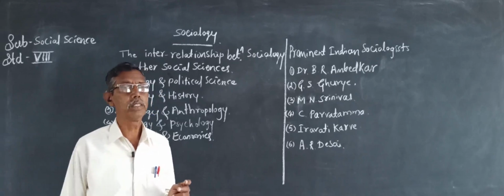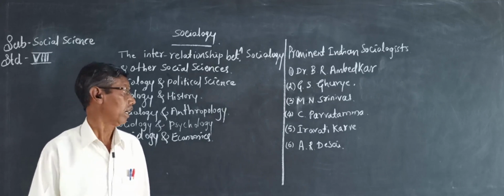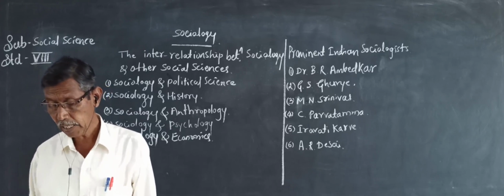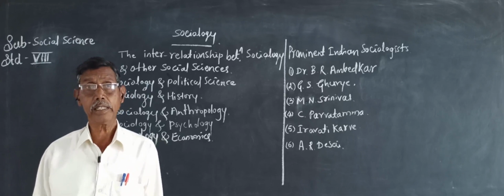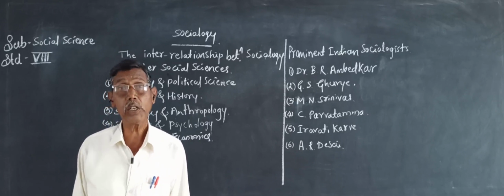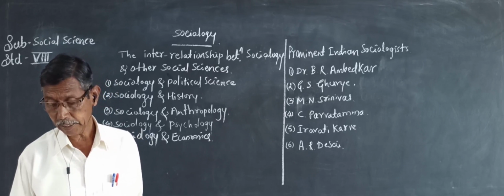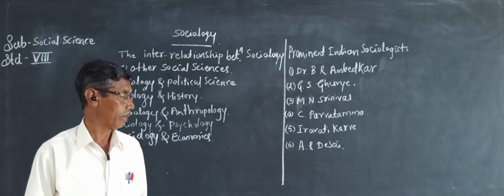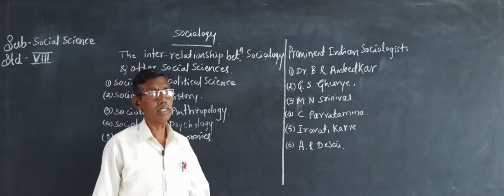The Inter Relationship Between Sociology Session II (By Shri K.T. Kambale).